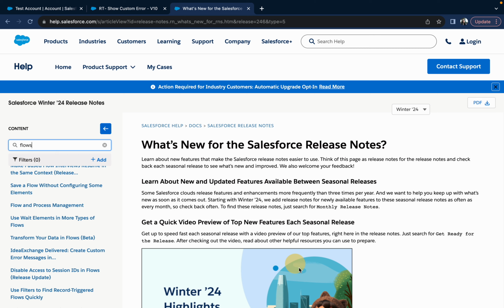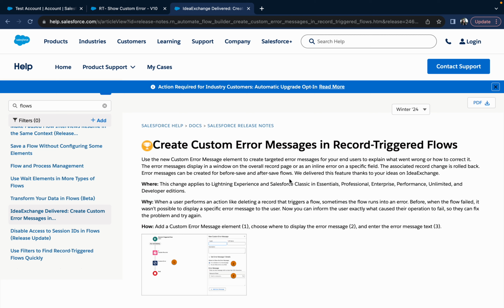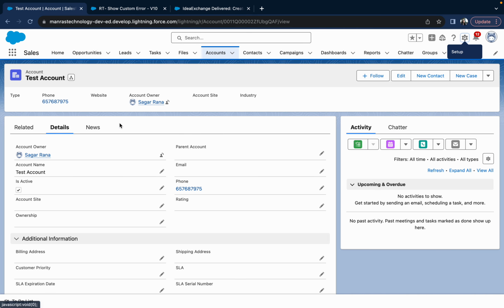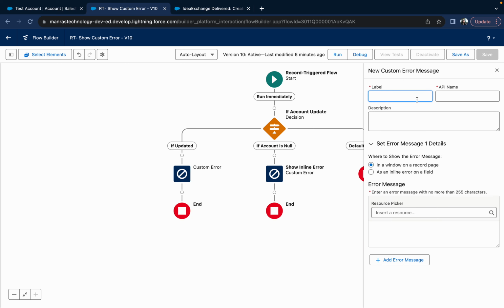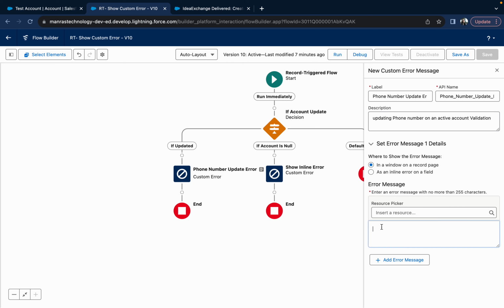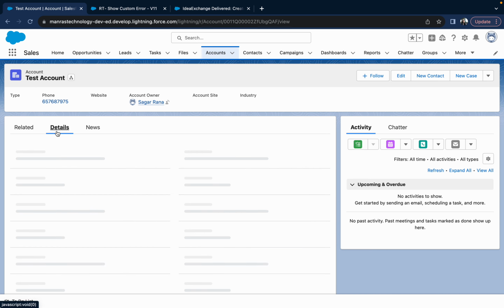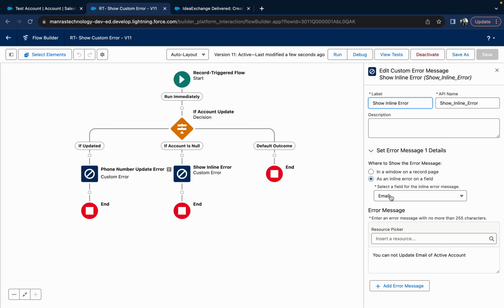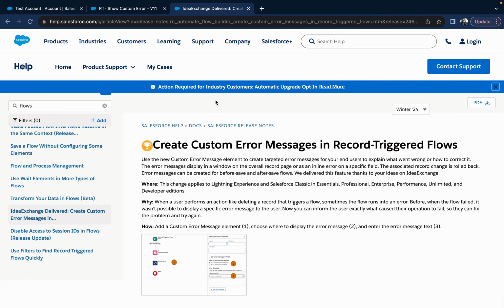Create Custom Error Messages in Record-Triggered Flows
With the new Custom Error Message element, you can create tailored error messages that help your users understand what went wrong and how to fix it. These error messages can be displayed either in a dedicated window on the record page or as inline errors on specific fields. Stay ahead in automation! Watch the video for more insights.